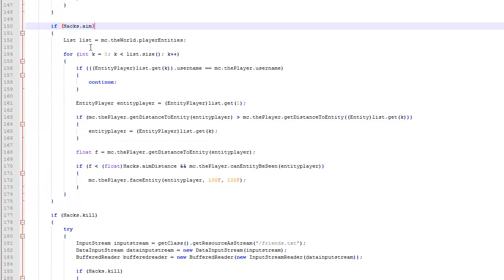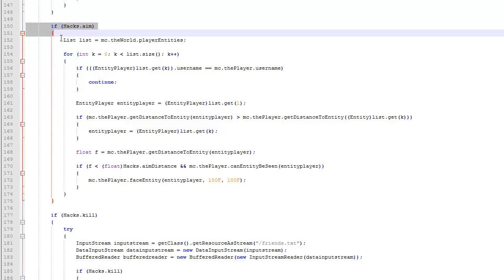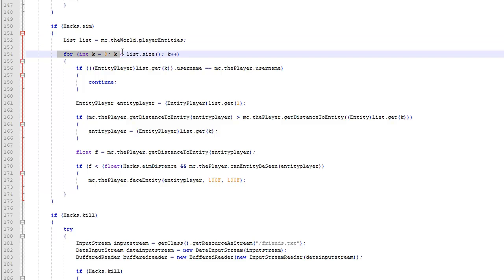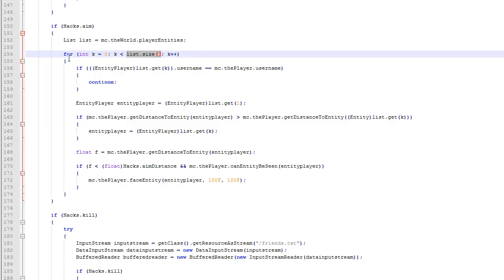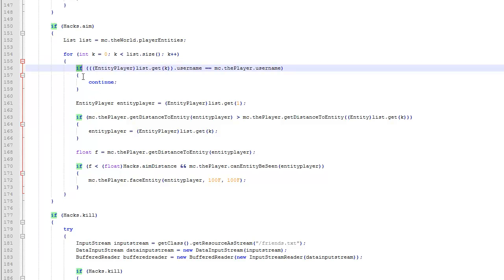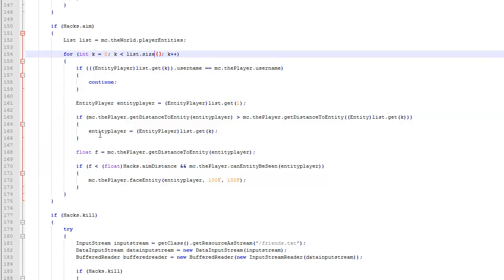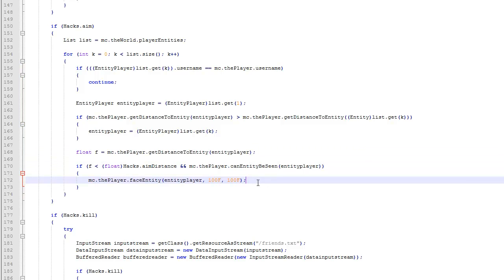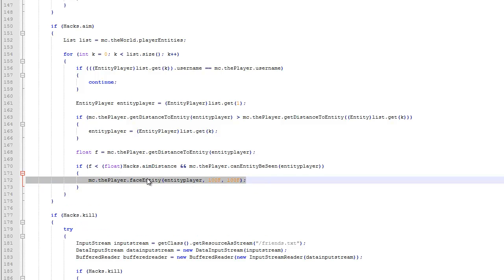Minecraft Client Coding | Aimbot | Ep. 20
aimbto with sound